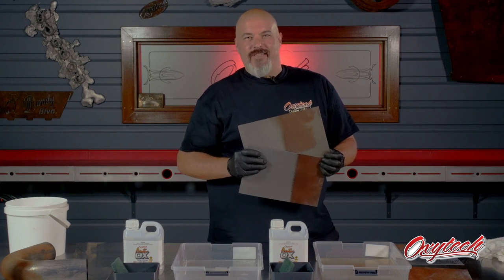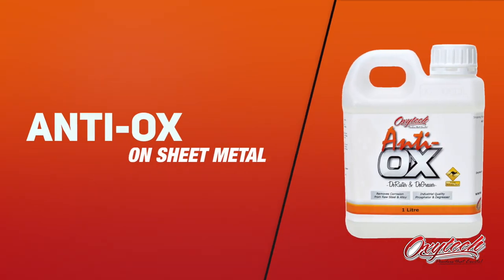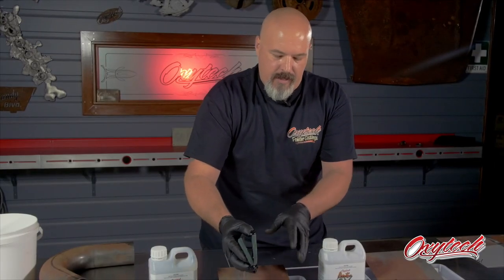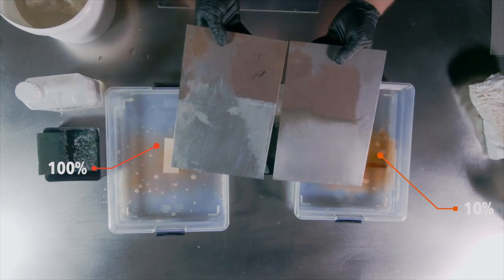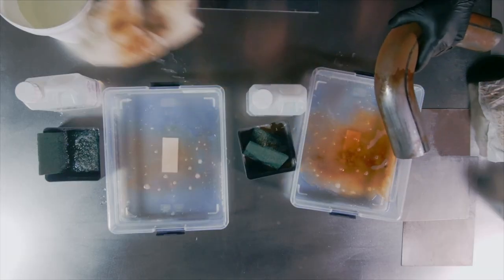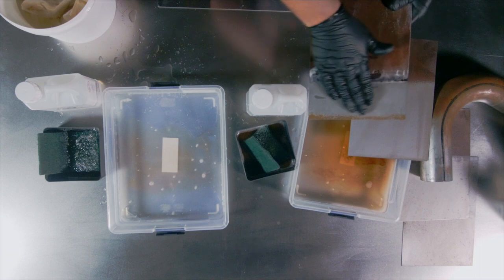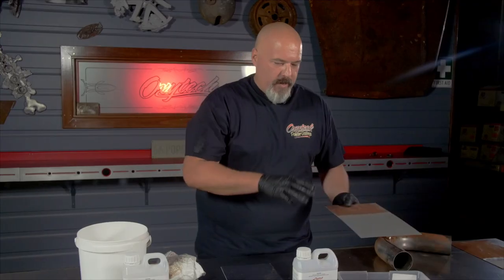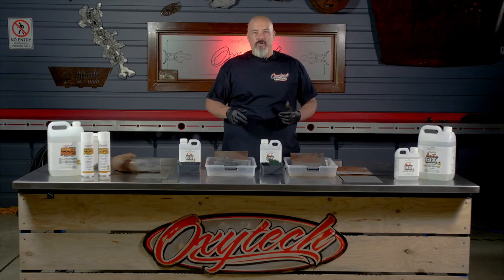Oxytech Anti-Ox and Easy Phos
Learn how to clean and prepare your metal the proper way!

Cleaning and preparing metal is mandatory before working, painting or coating over the top, which is why Oxytech developed these two chemicals several years ago. Scott shows you the right way to apply our de-ruster and then seal it so it prevents flash or surface rust.

These products are Australian designed and made, and are safe to use at home.